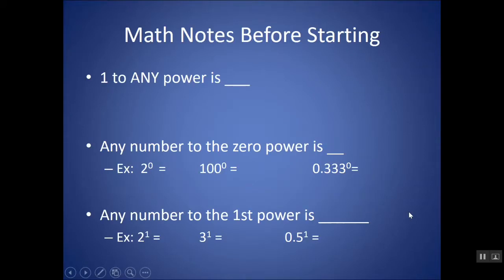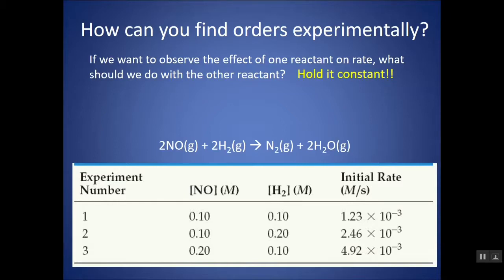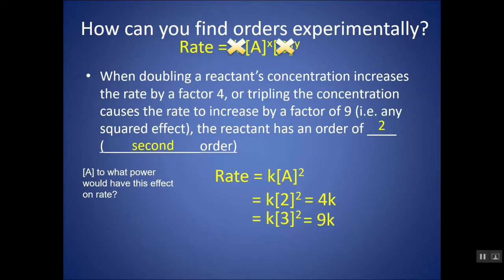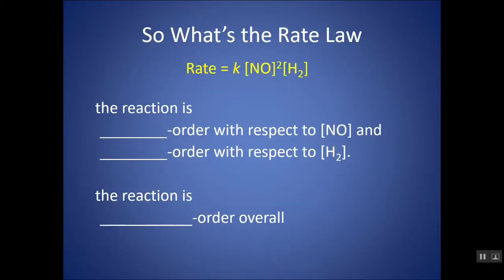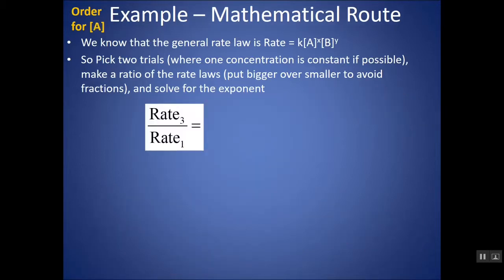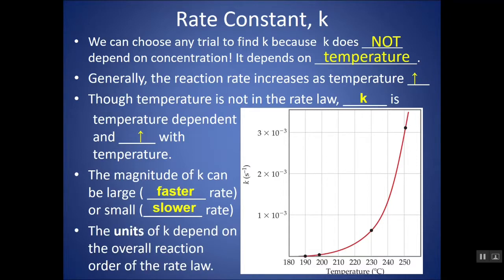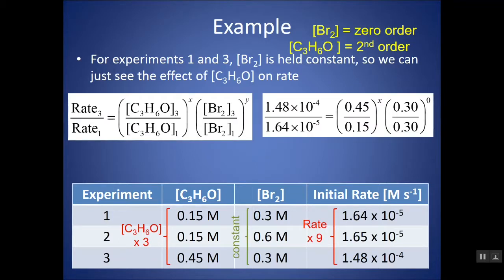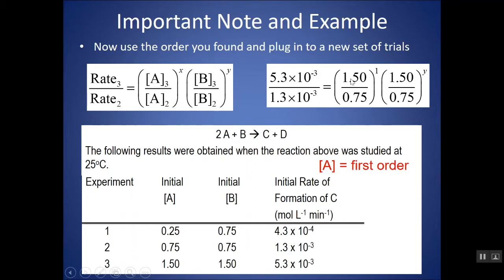How to Find the Rate Law with Initial Rates Experimental Data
This is a chemistry tutorial video on how to find the rate law and write the rate law expression for a reaction given experimental data, shown through a powerpoint with example problems worked out step by step. The data given is the initial concentration of each reactant (in Molarity, M) and the initial rate (in M/s or M/[time unit]), and multiple trials are listed and typically organized in a table. This video walks you through how to solve for the orders of each reactant (and the overall order of the reaction) in an example problem both on inspection and mathematically, and will show you why it's important to know how to do a lengthier mathematical set up. It also shows you how to solve for and calculate both the magnitude and units of the rate constant k once you have the rate law, and even how to use your rate law expression and rate constant to solve for the rate given concentrations for another trial.

If you would like to see an example done out by hand and a more in depth covering of the mathematical technique, please see the video

For an AP Chemistry class, according to the CollegeBoard AP Chemistry curriculum and course description, this mini lesson video would cover parts of Unit 5 Kinetics  (5.2 Introduction to Rate Law: Represent experimental data with a consistent rate law expression.)